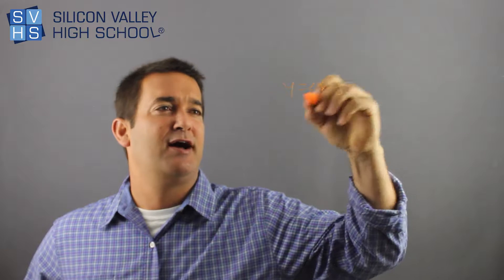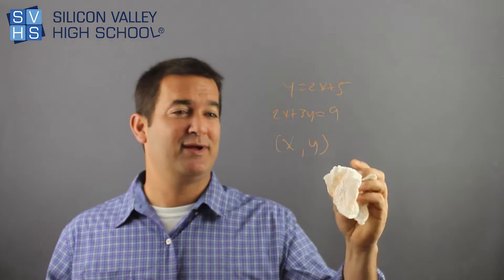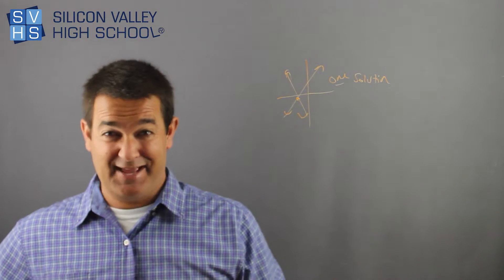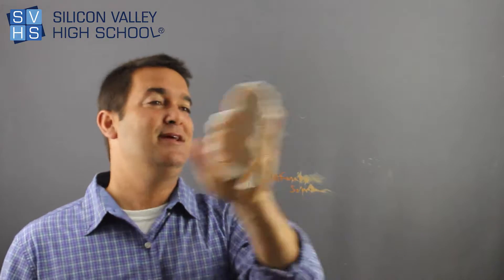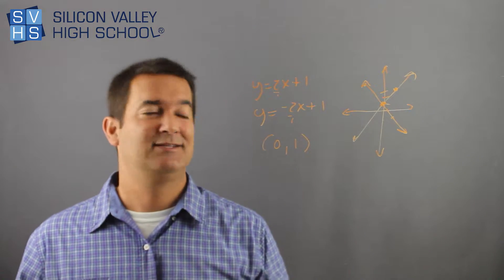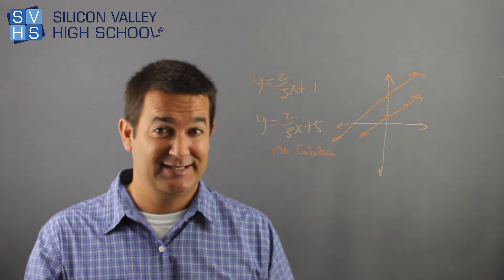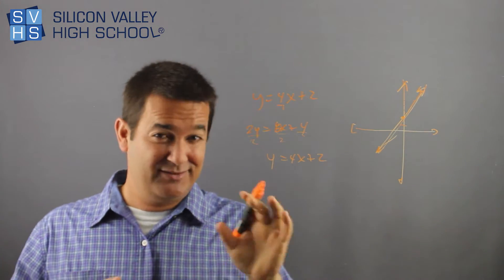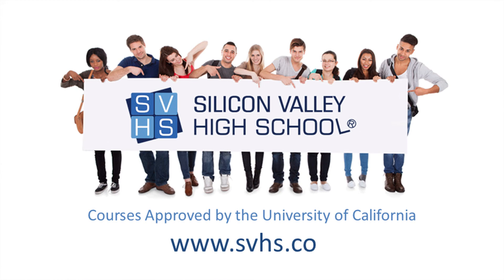Solving Systems of Equations -The Graphing Method